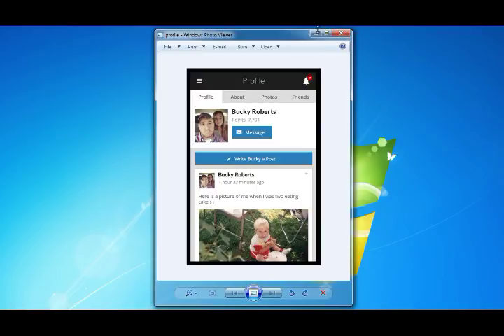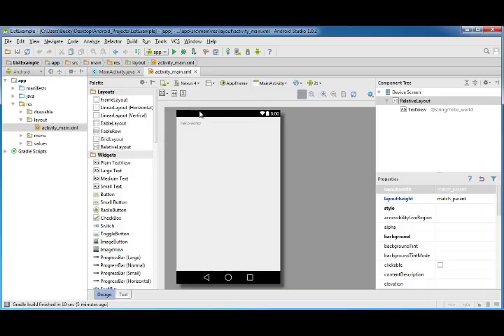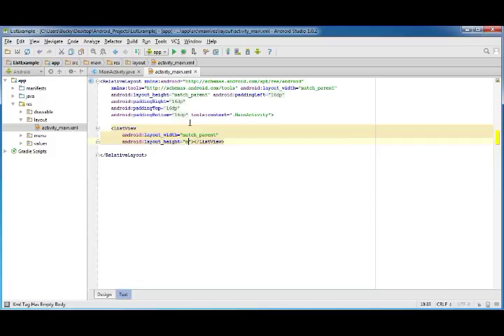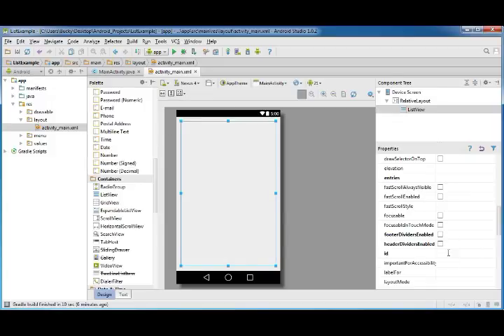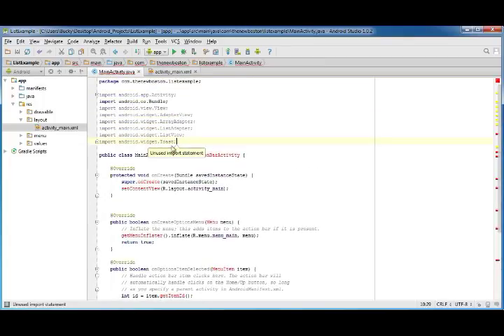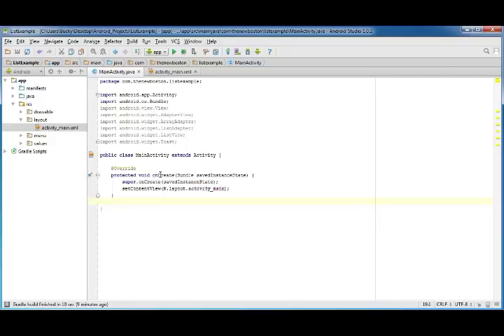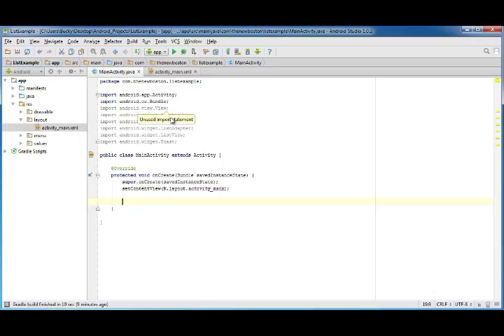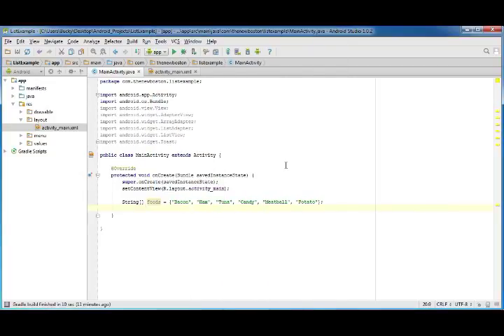Android App Development for Beginners 45 ListView computer tips and triks pro